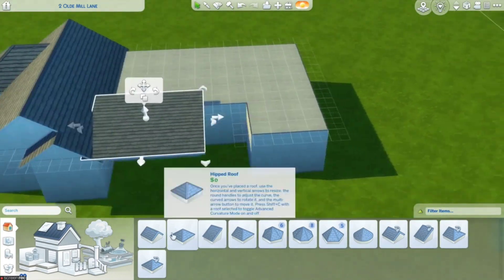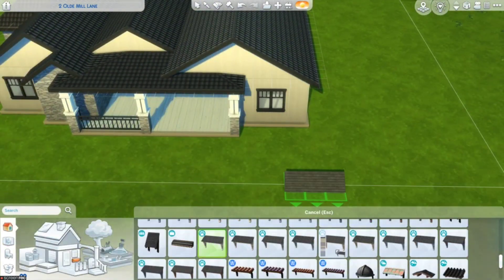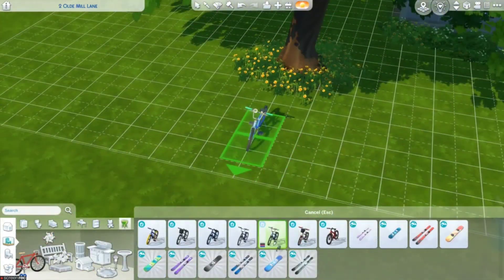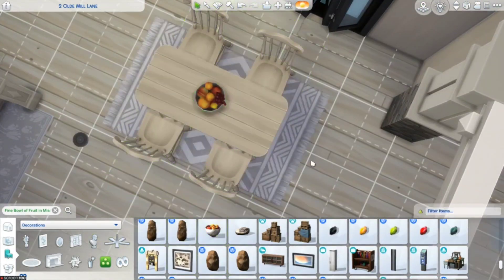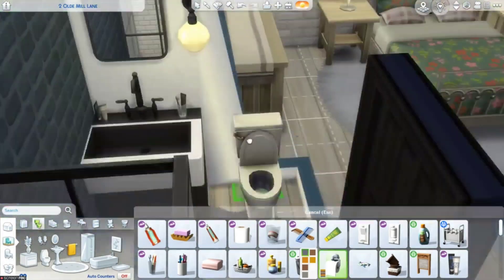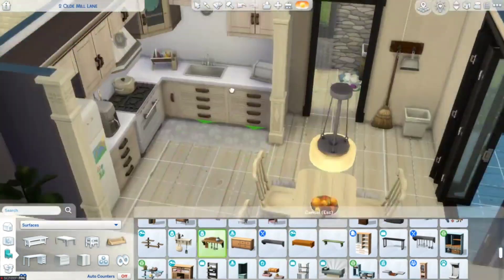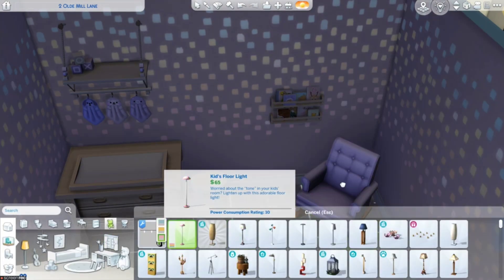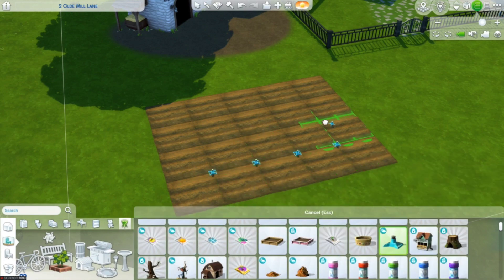Family Farmhouse Speedbuild | August's Speedbuild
Hey! I'm back after taking  break in July! And I'm ready to get back into creating videos for you guys! OMG I can't explain how much this means to me! You guys are the best! Anywaysssss I am going to try to do a big speedbuild for every month and for this month I decided to a family farmhouse inspired by the newest expansion pack for the Sims 4. What do you think about the build? Let me know and if you have any suggestions for September's speedbuild please let me know. I think I already have an idea but I guess we'll just have to wait and see! :)

Credits to the rightful people for the music